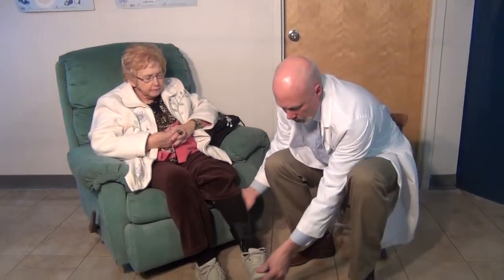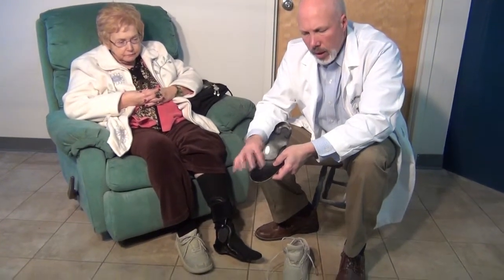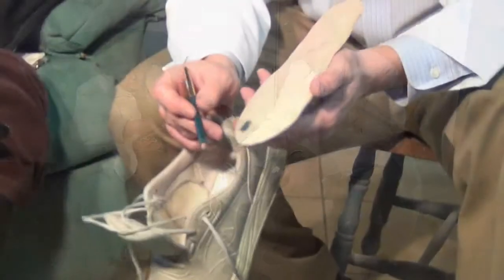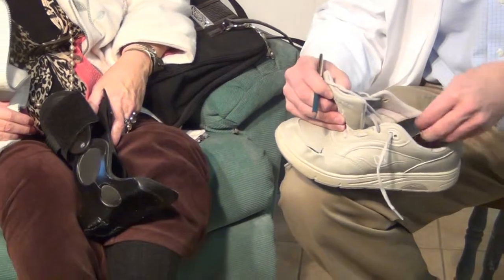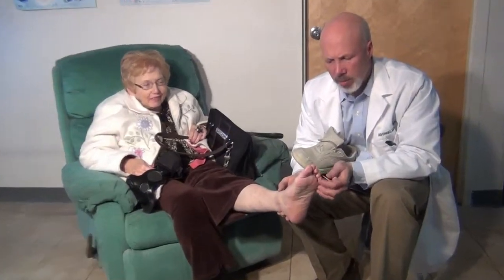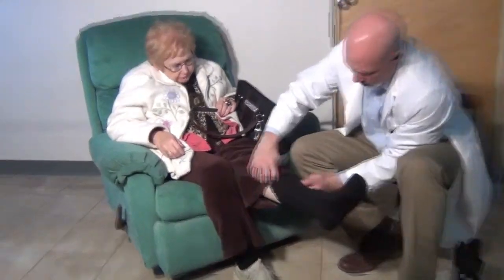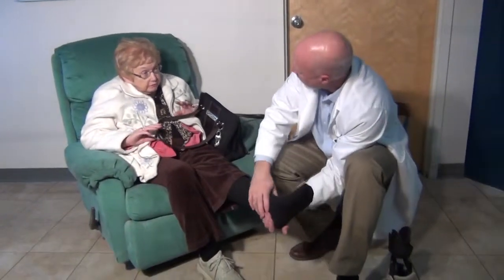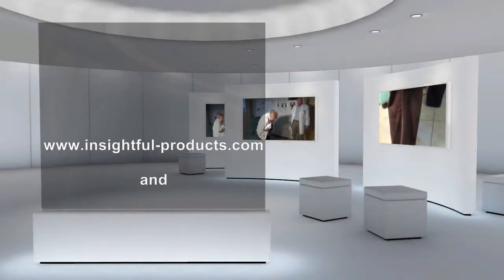Foot of the Week - Episode 20 - Fitting AFO in Shoe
In this week's video blog, we have a guest appearance by Diana Bean, granddaughter of LL Bean, who happens to wear Insightful's Blaze MI brace for post tib or PTTD (posterior tibial tendonitis). She had some pain in her toe caused by a condition called hammertoes. This condition is not addressed by the Blaze brace, but provided us an opportunity to show how shoes often need adjustment in order to relieve pain and discomfort. In this particular situation, the shoe needed to be marked in the area creating the pressure so that the orthotist could remove some material from the shoe thereby creating more space for the problematic toe. Often times when pressure or irritation is a problem, people incorrectly think that adding padding is the answer. The solution is actually the reverse of what most people might think. Rather than adding more padding or cushioning to the area of the foot and ankle, the answer is to remove material from the shoe or ankle brace, creating the required space. This is called a "relief" for the prominent area of the foot and ankle. This is a practice commonly used in AFO's or ankle foot orthoses but also is commonly needed in shoe fitting.